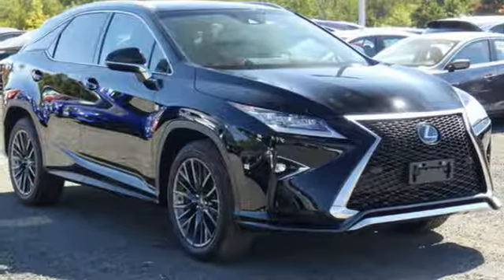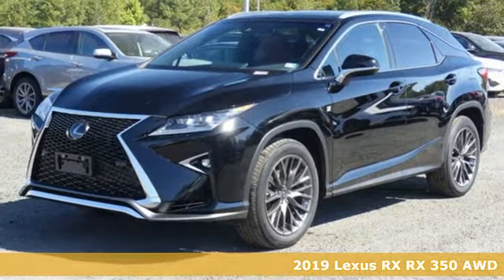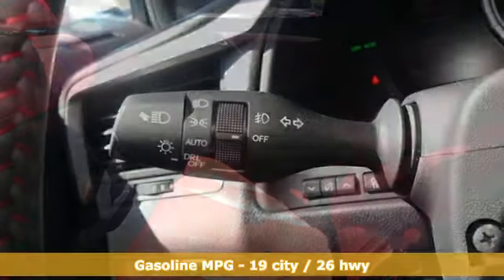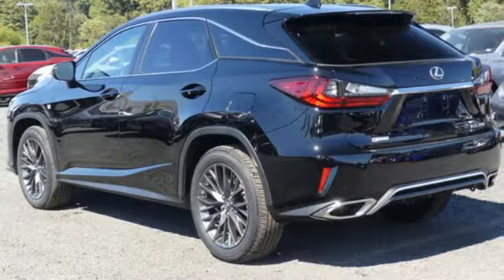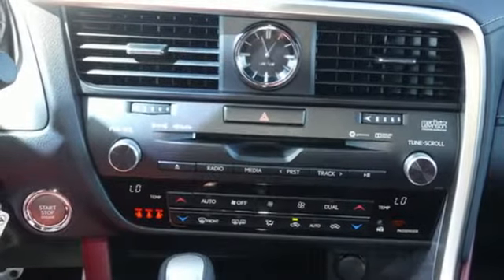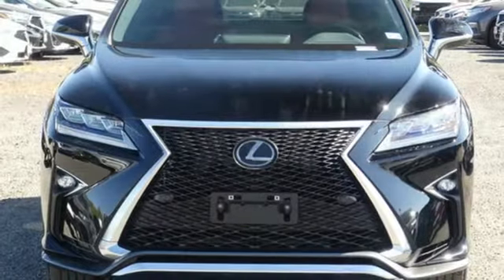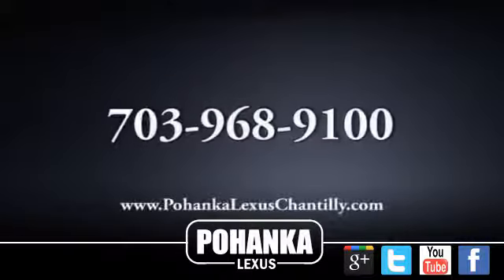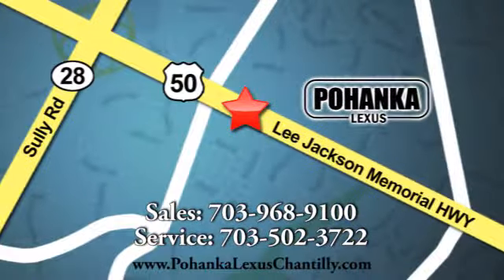New 2019 Lexus RX Chantilly Dale City VA DC, MD RXKC202103 - SOLD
Year: 2019
Make: Lexus
Model: RX
Trim: RX 350 F Sport AWD
Engine: 214 L V6 Cyl.
Color: OBSIDIAN BLACK
Interior: RIOJA RED
Stock #: RXKC202103
VIN: 2T2BZMCA1KC202103

Address:
13909 Lee Jackson Memorial Hwy